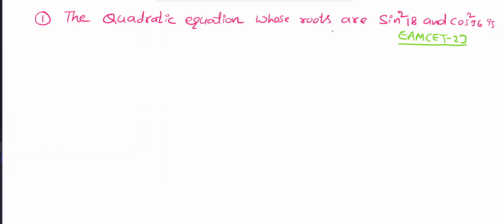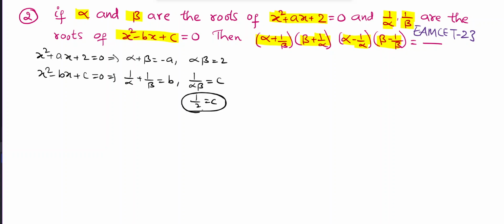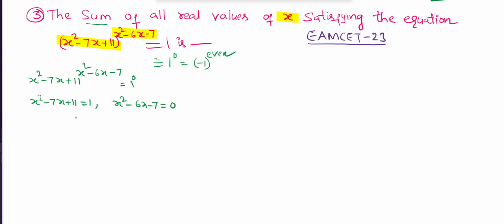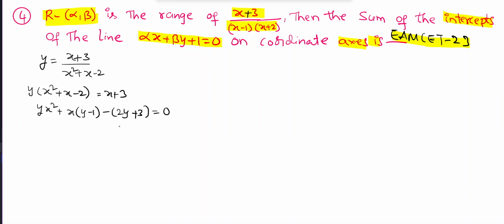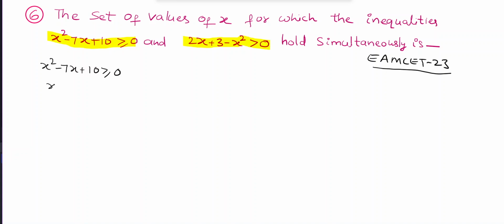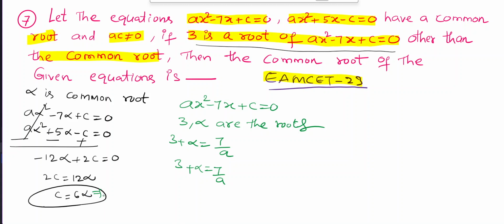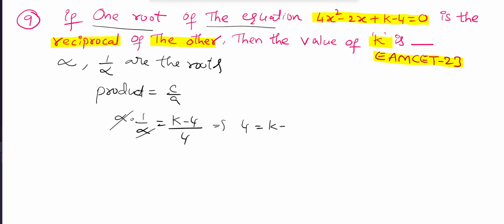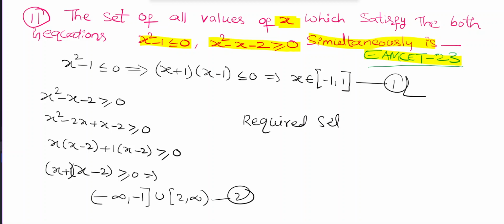EAPCET QUADRATIC EQUATIONS PAST YEAR SOLUTIONS